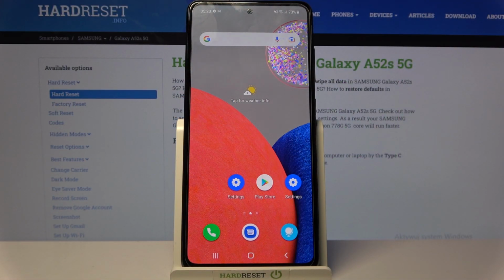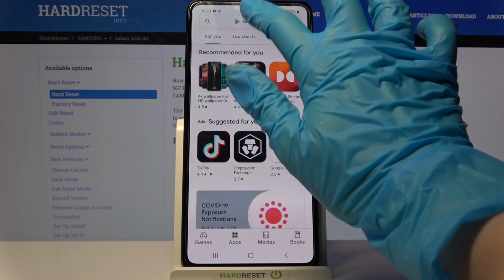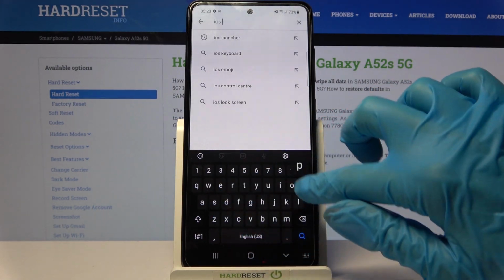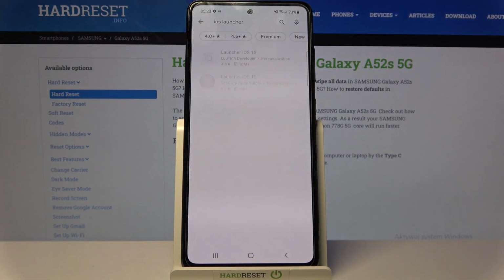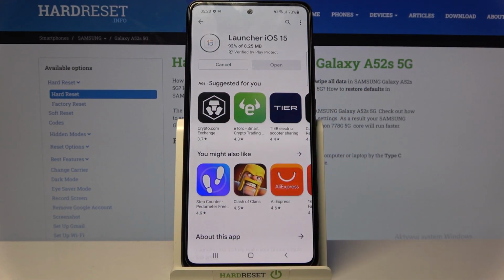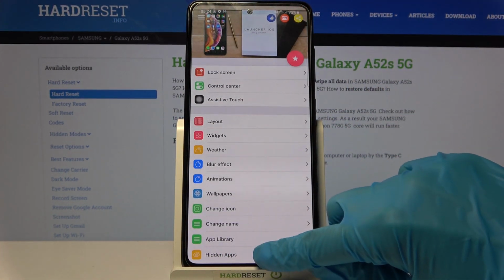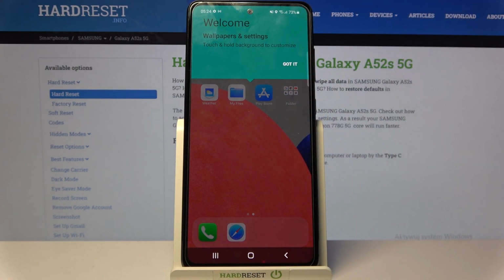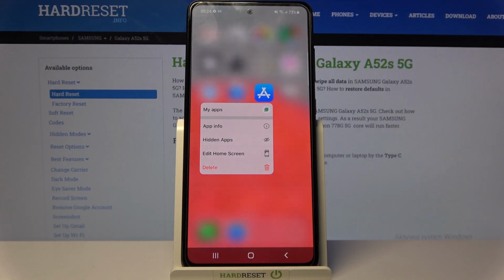How to Download & Apply iOS Launcher in SAMSUNG Galaxy A52s 5G – iOS Layout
Would you like to use iOS system in your SAMSUNG Galaxy A52s 5G? In this tutorial we would like to show you how to become a iOS user without the need to change your phone and buy new with this operating system! In this tutorial we would like to share with you how easily you can find proper iOS launcher in Google Play store and how to download and install it successfully. Thanks to this you’ll be able to have iOS layout without the need to buy Apple products. So let’s follow all shown steps and successfully download & apply iOS launcher.

How to Get iOS Launcher in SAMSUNG Galaxy A52s 5G? How to apply iOS Launcher in SAMSUNG Galaxy A52s 5G? How to install iOS Launcher in SAMSUNG Galaxy A52s 5G? How to apply Apple Layout in SAMSUNG Galaxy A52s 5G? How to get iOS Launcher on Android System in SAMSUNG Galaxy A52s 5G? How to Download iOS Launcher in SAMSUNG Galaxy A52s 5G?